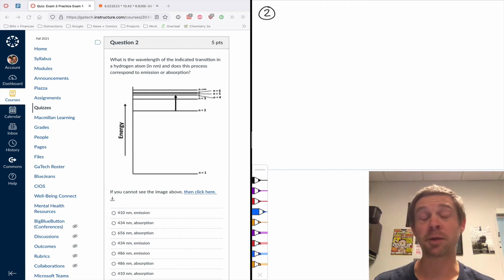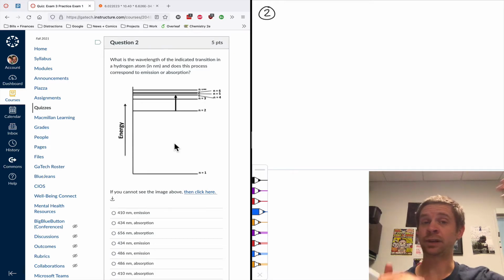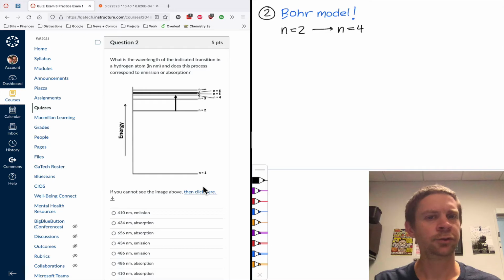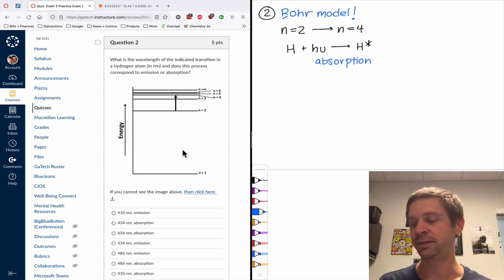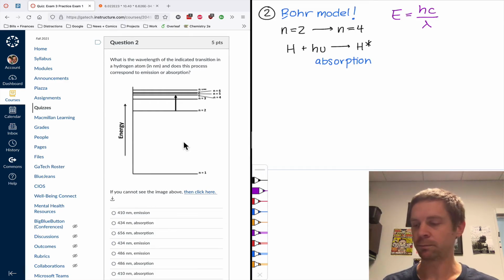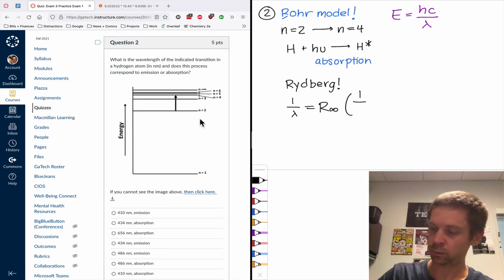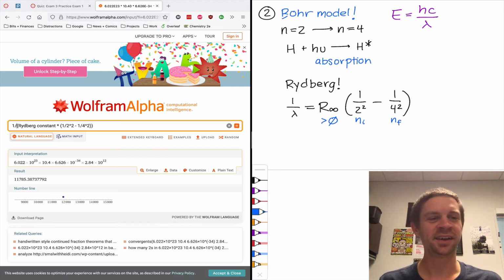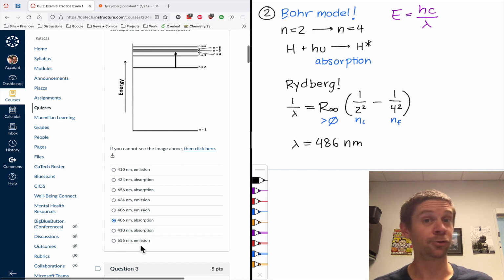The Bohr Model | Practice Exam 3.1 | Fall 2021